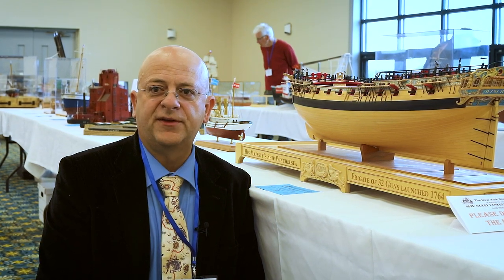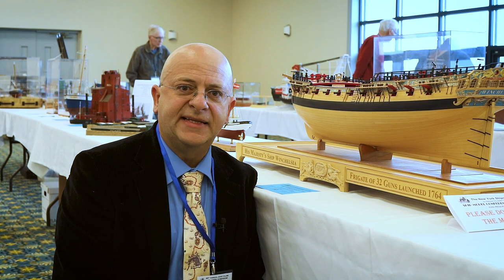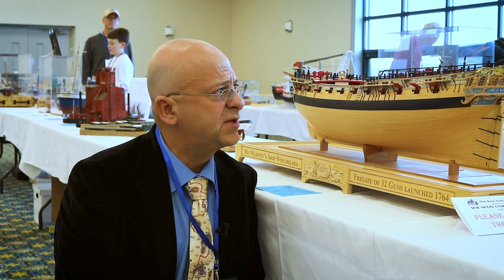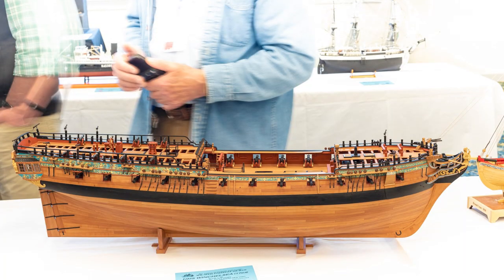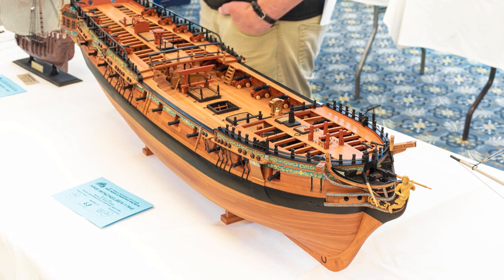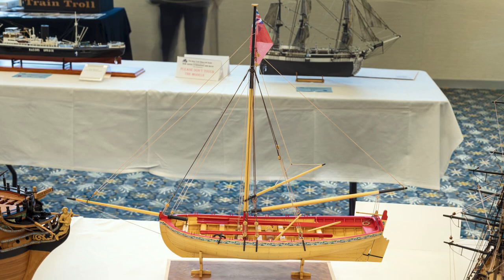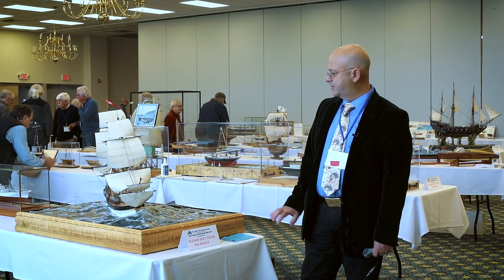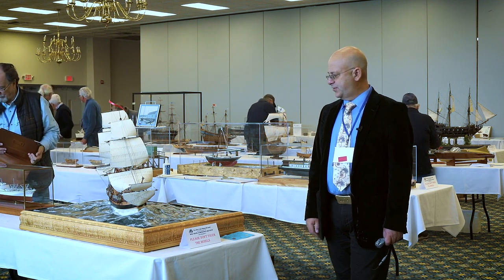The most interesting MODELS of 2023 at the 40th ANNUAL NORTHEAST Ship Model Conference & SHOW